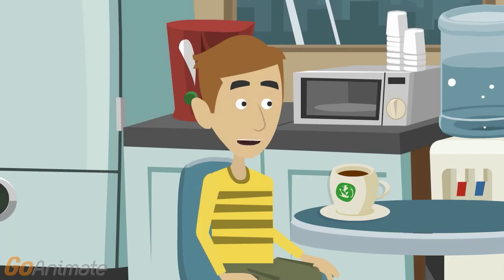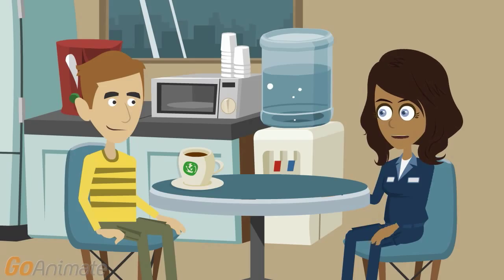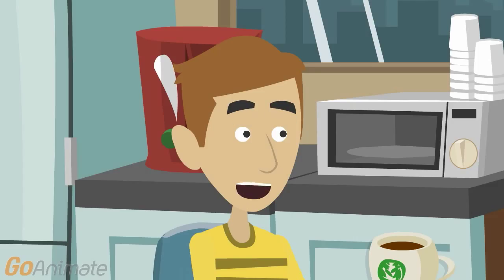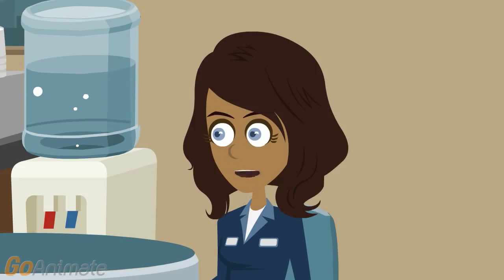Whirlpool Refrigerator Error Codes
I need your help with Whirlpool refrigerator error codes.

A flashing six on the fridge display means the sixth sense technology is turned on, which turns up the compressors to get the fridge cold enough after you put hot food in.

I don’t know if my Whirlpool fridge has that feature.

If it has just a six on the display that isn’t flashing, then you need to turn off power to the fridge for five minutes before turning it back on.

You’re telling me to turn off the fridge to reboot the control board.

I know it sounds weird, but the smart appliances are now advanced enough to need the same dumb tech support PCs do.

I don’t see that error code.

The error code of a lower case d means the air damper is stuck. It may need to be cleaned so it can move air.

Or needs to be replaced, especially if there isn’t ice holding it in place.

The error code of an upper case C means the refrigerator compartment temperature sensor has failed.

It may just need ice or food gunk wiped off.

Or a loose wire fixed. The CF error code, though, is for a communication failure.

At least that error code is kind of obvious, like when PF stands for power failure.

When you get CF, reboot the fridge, if that doesn’t work, check the wires, and if that’s not the cause, replace the user interface or control board.

That plan goes up exactly in order of price.

The error code 18F is the error for an over-temperature condition.

It looks like a temperature read out.

It can be caused by a power failure to the board or brown-out.

If the power was out long enough for the temperature to go up, then the temperature notice is correct.

You can get the 18F error if the temperature is 35 F in the freezer. But you can try to fix it by hitting the freezer temperature keypad to reset the display.

And if that doesn’t work, reboot it and hope it doesn’t give me a worse error code.

The C error code on the freezer error code means the temperature sensor on that is messed up. You can actually get that error along with the 18F one.

Or in place of it, if the fridge realizes that the problem with the freezer temperature is the sensor and not the food.

Or rebooting it delays things long enough for the hot dish you put right under the temperature sensor to cool down and no longer be too hot.

I hope that’s the case or the repair bill burns a hole in my wallet.